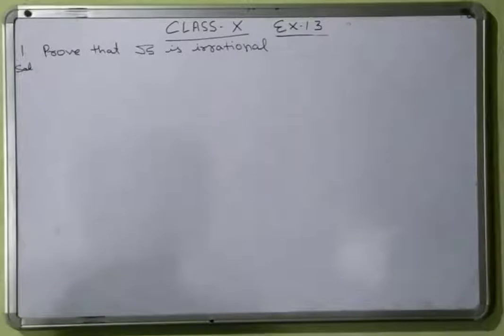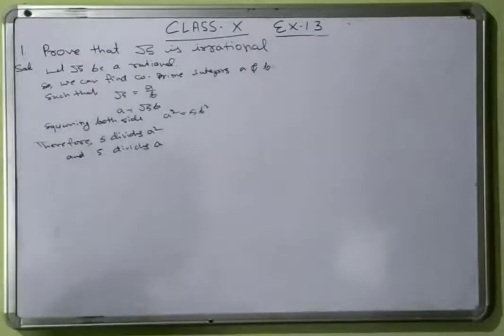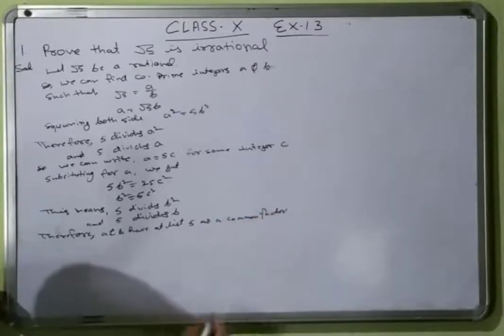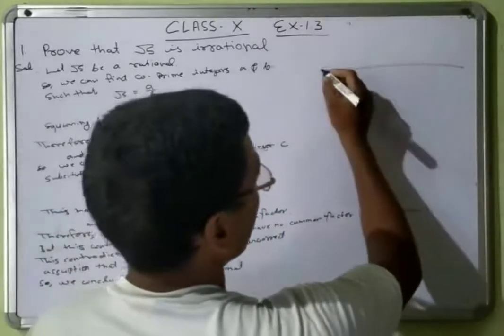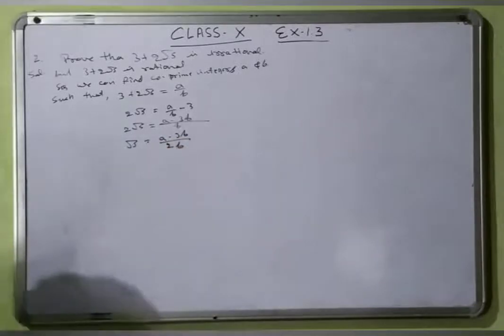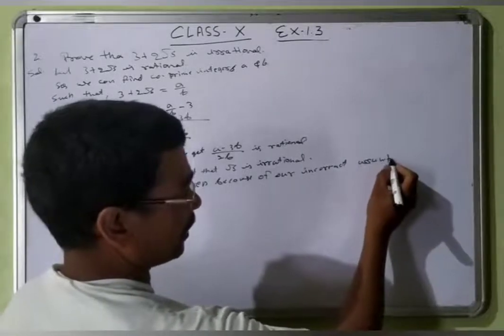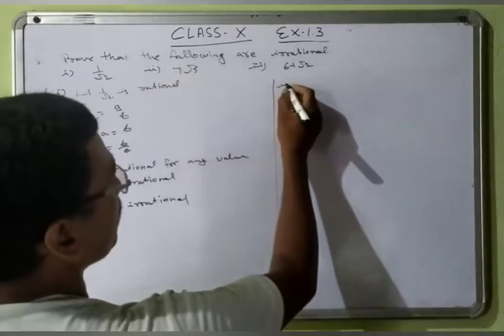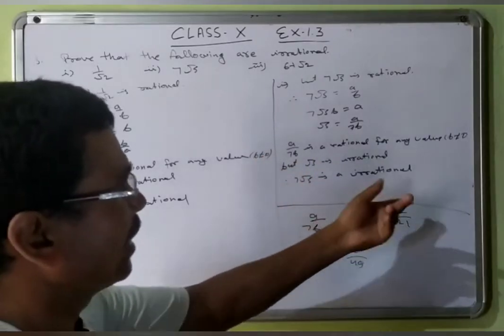NCERT CLASS - 10 | CHAPTER - 1 - REAL NUMBERS | EXERCISE - 1.3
Hello students

Today we are going to do the exercise 1.3 of NCERT Maths. In this video I have explained how to prove any root irrational

If you have any query about these questions ask in comment section

Thanks